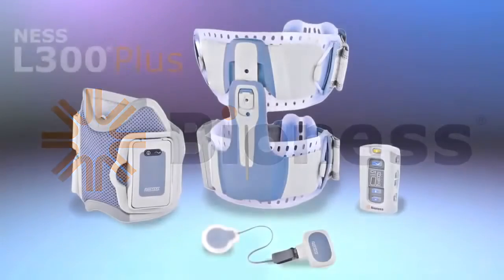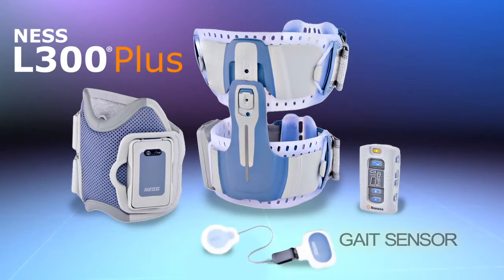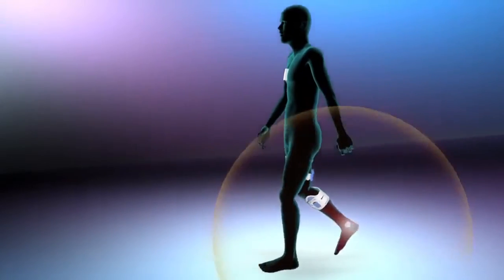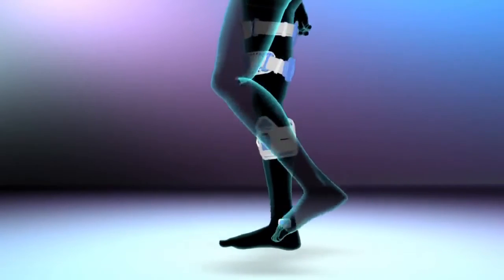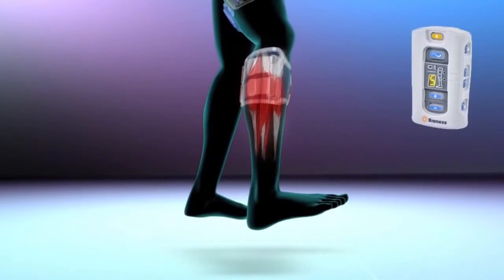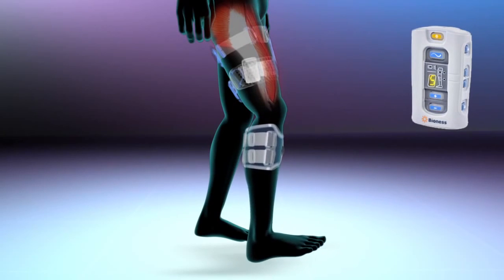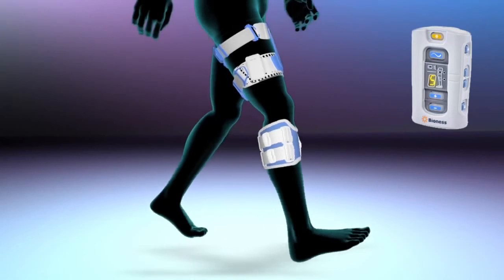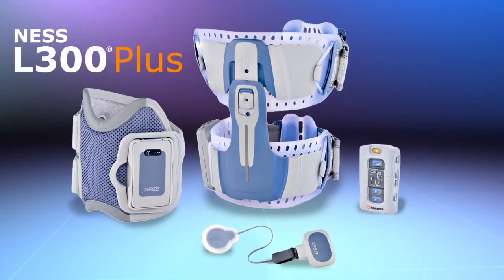Bioness L300 Plus System Overview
Programmed by your clinician to stimulate the appropriate nerves and muscles in your leg to lift your foot and help you walk more naturally. Adding a thigh cuff  (L300 Plus ) will give greater control over bending and straightening your knee. The award-winning L300 Foot Drop System is designed to help people with certain neurological conditions walk more naturally, with increased speed and improved balance. The L300's advanced technology delivers programmed, low-level electrical stimulation to activate nerves and muscles that lift the foot, giving you the mobility to step back into life. (video by Bioness)

Sunshine Prosthetics and Orthotics in Wayne NJ will custom fit this FES.